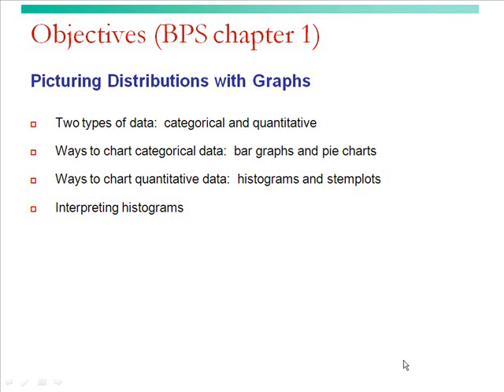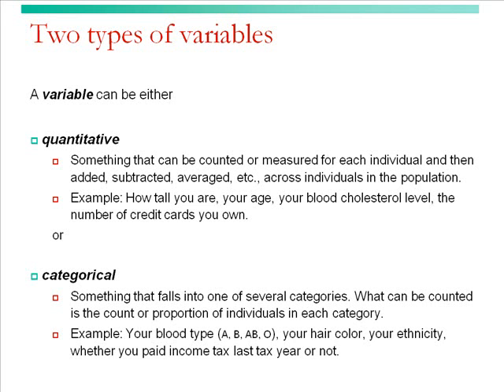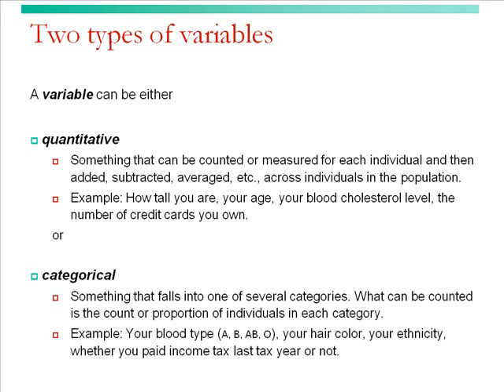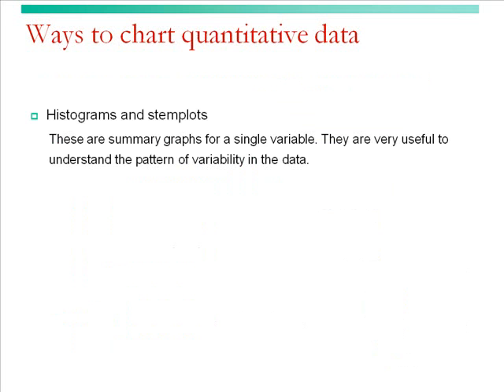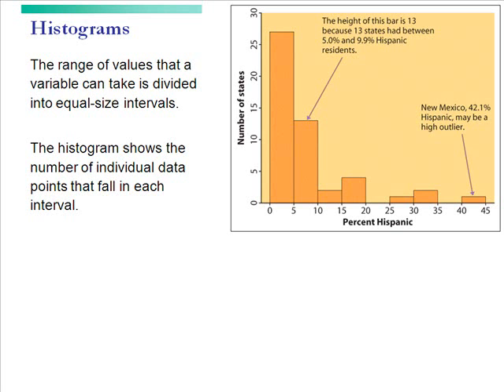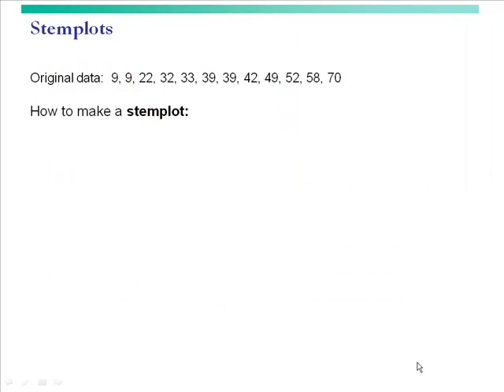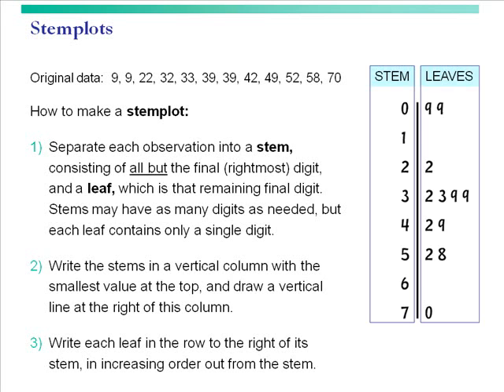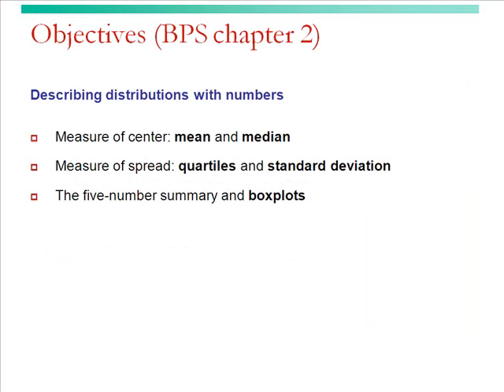Data Description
Quick review of Chapter 1 - Description of Data